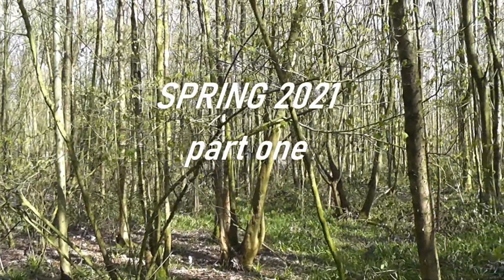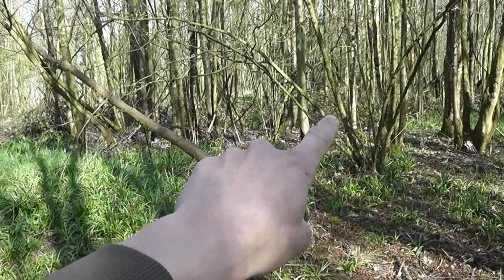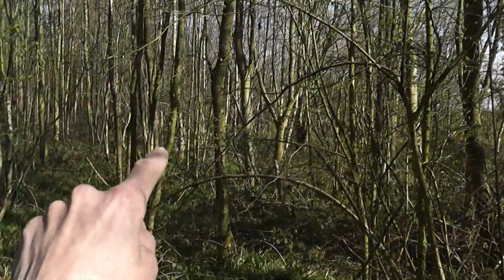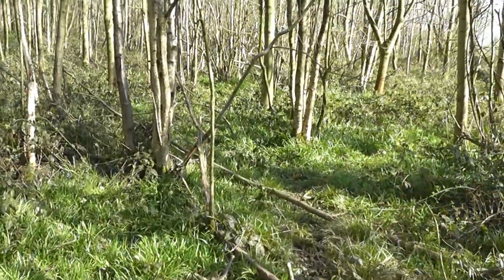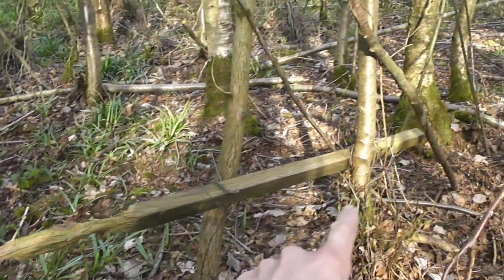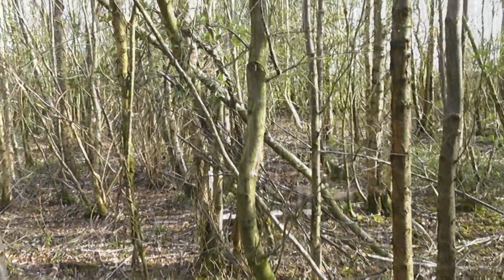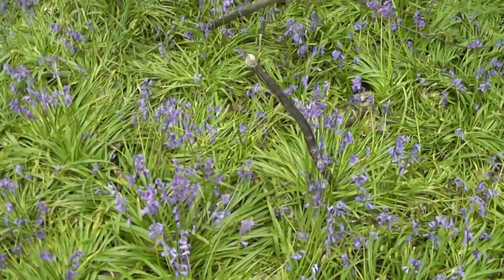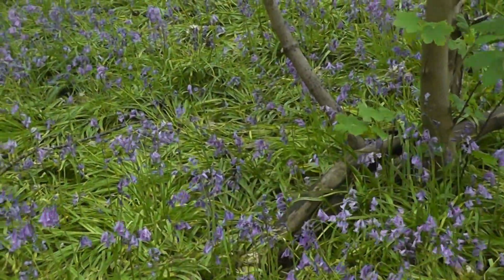SPRING 2021 part one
BRITISH BIGFOOT RESEARCH
Sorry about the loss of picture in the first section.